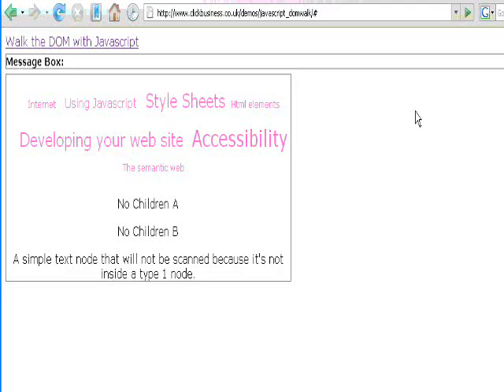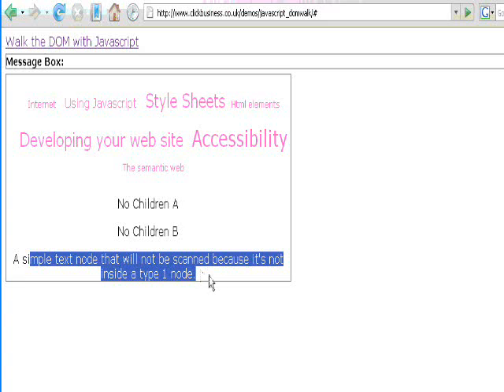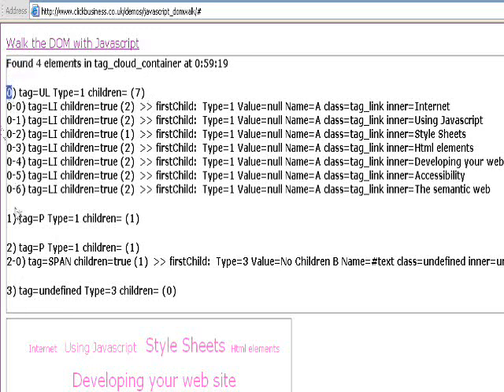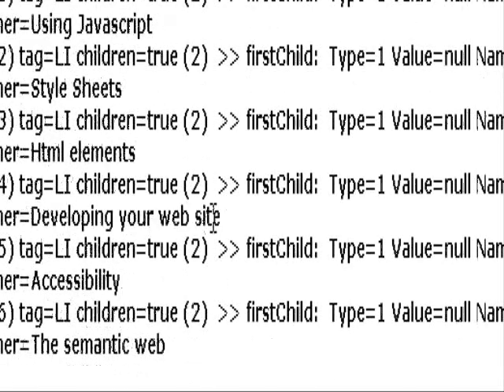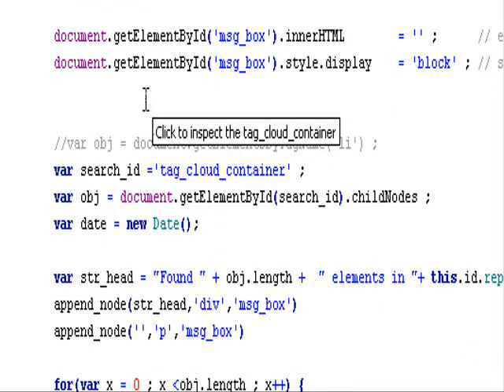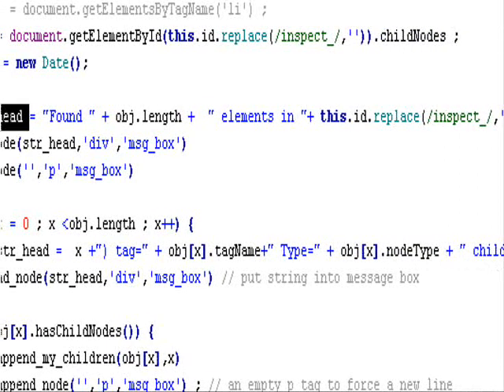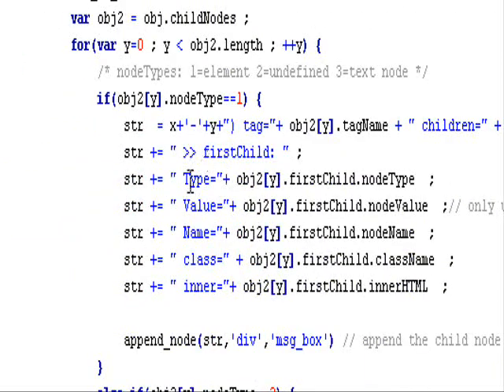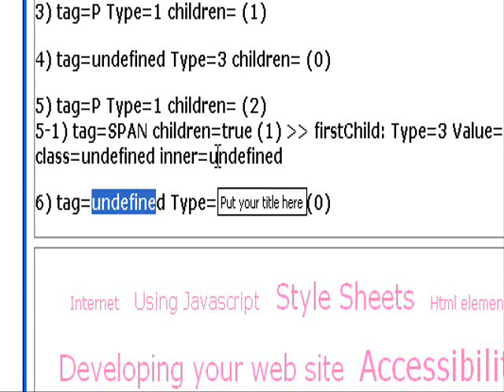QuickWeb : Javascript walking the dom nodes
A introduction to walking the dom  nodes of an html document.
This is step further than basic javascript and offers a few ideas of how to traverse the document safely in for non standards and standards compliant browser environment.

I am a freelance web developer based in Nottingham UK.